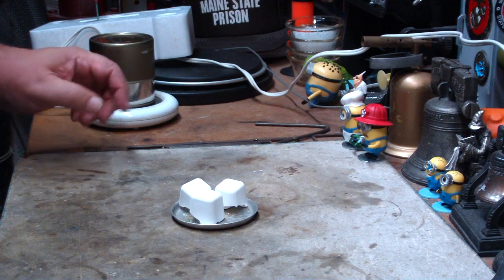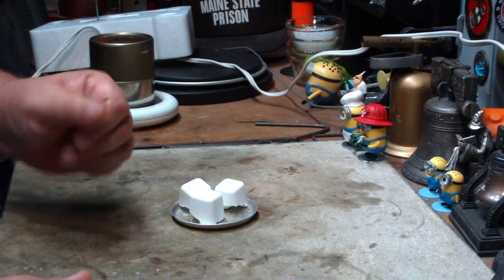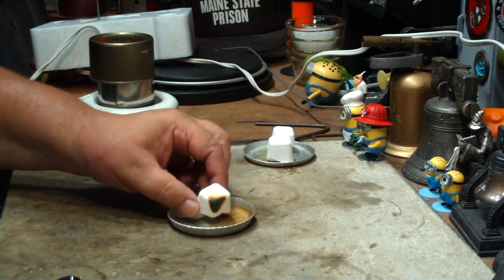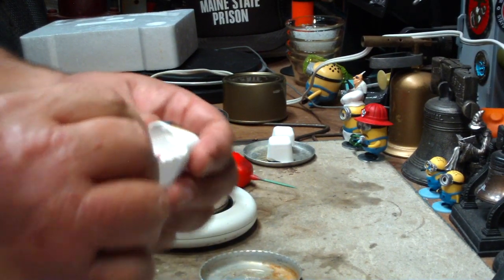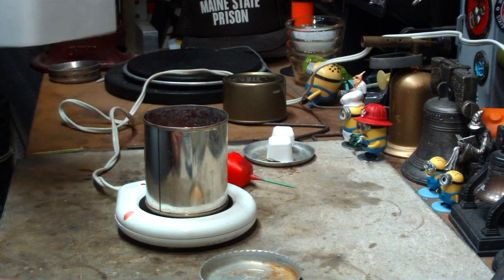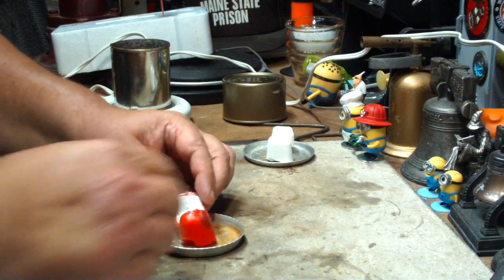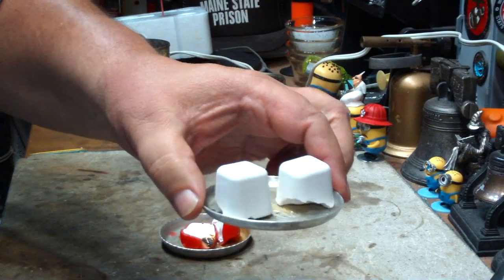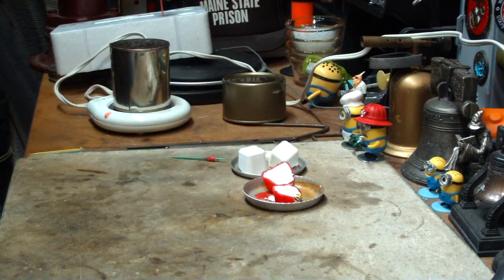Do Weber Lighter Cubes Dry Out Without Protection?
In the past I've done some long term tests on Weber Lighter Cubes that I've covered with wax for protection against the elements and time. Since I did those videos I've had several people tell me that they've had good results with Weber Lighter Cubes without any protection at all. I wasn't sure how well that would work so I set several cubes out on a plate and let them set in the garage for about a month. During that time the temperature in my garage has gotten into the 90's.

In this video I tested those cubes and found out that they wouldn't light even when covered with wax.

Hiram